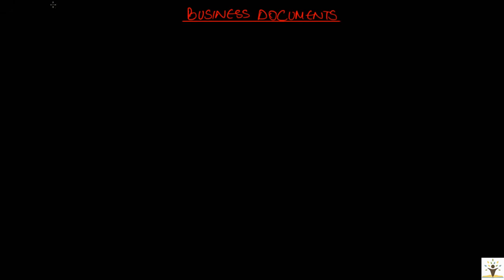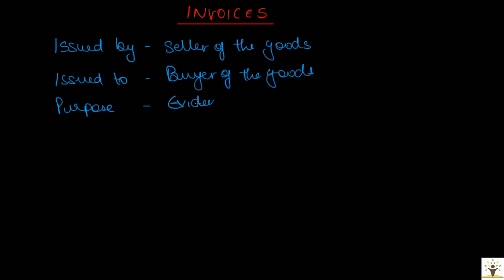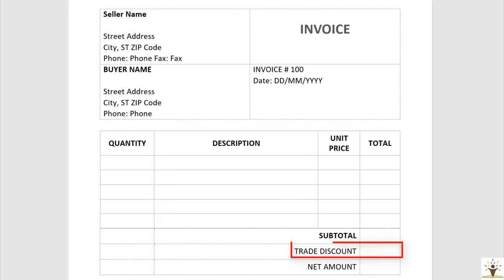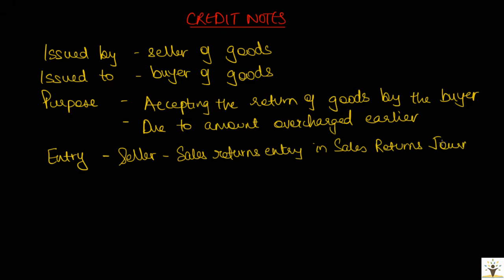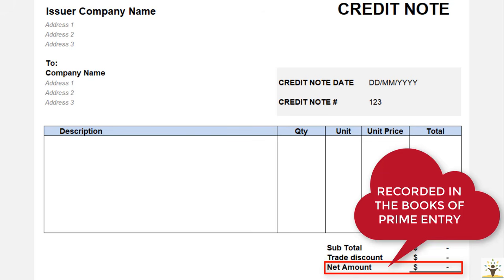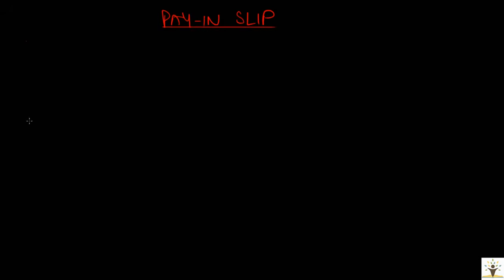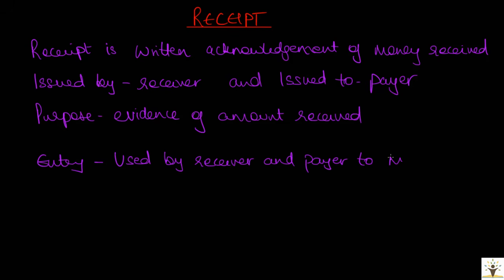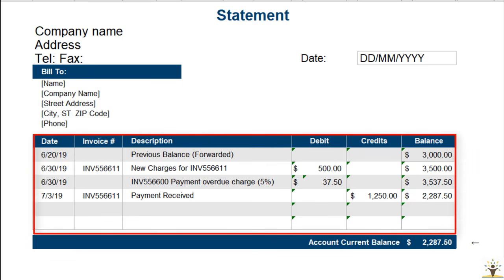Accounting for IGCSE - Video 15 - Business Documents | Source Documents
The entire syllabus for IGCSE will be covered through this video series and students can prepare using these videos for the forth coming examination.

All topics ranging from the basic concepts of accounting to the day books and cash books, bank reconciliation, control accounts, year end adjustments, financial statements of sole traders, partnerships, limited companies and non-profit organisations, correction of errors and interpretation and analysis using accounting ratios will be covered.

Visit onlinecourses.edex.ae to enroll for IGCSE Accounting online course that includes videos, solved examples, proprietary notes, multiple-choice questions, mock tests, etc.

Regards
Lalit Adnani